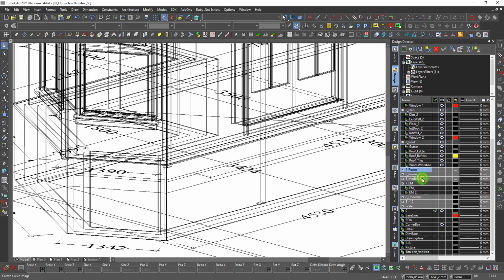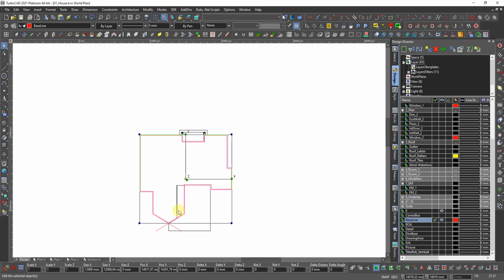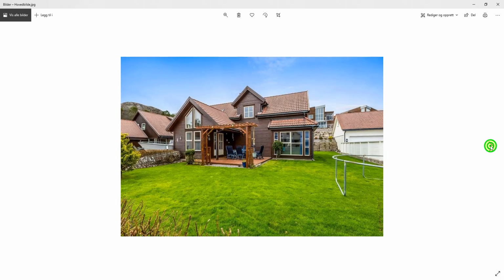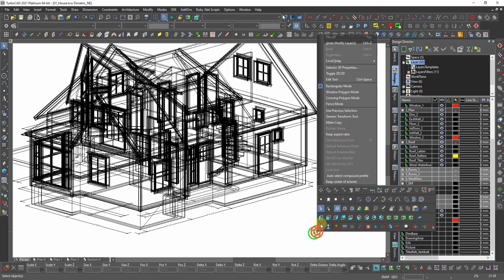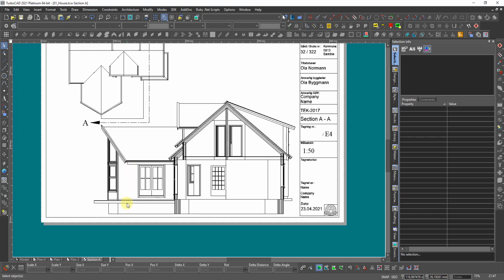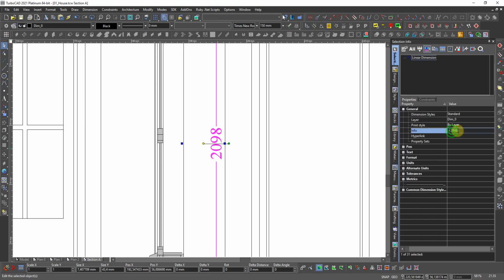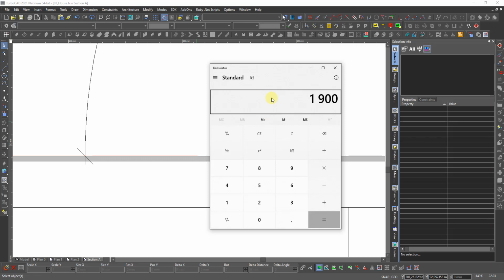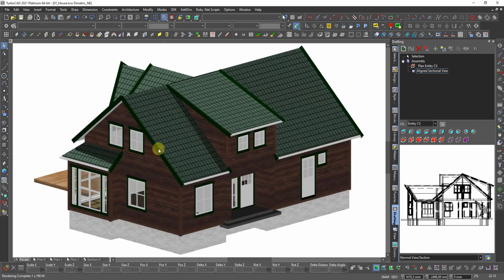01 House V3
TurboCAD

Adjustments